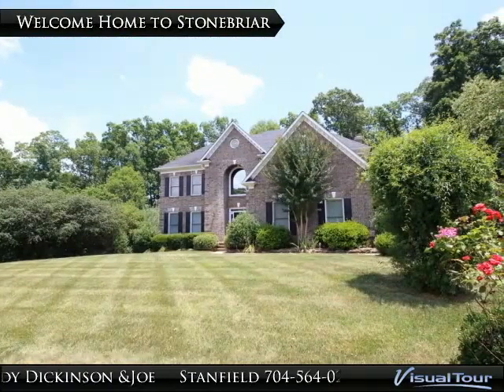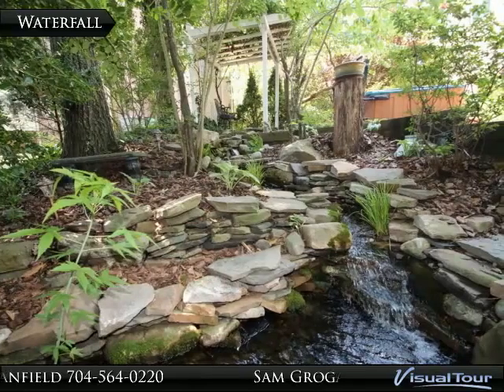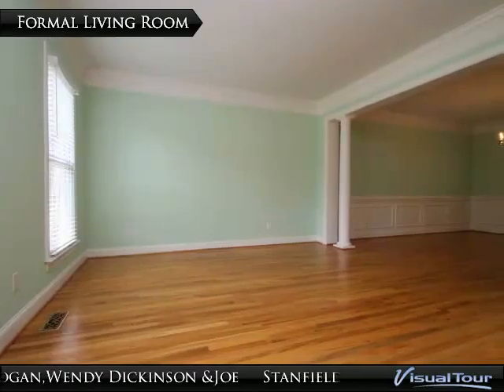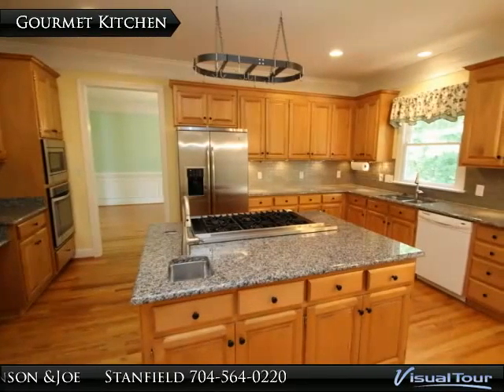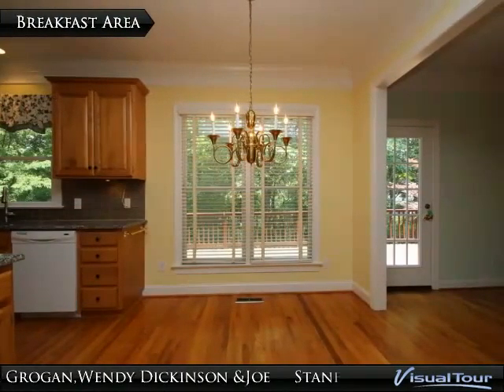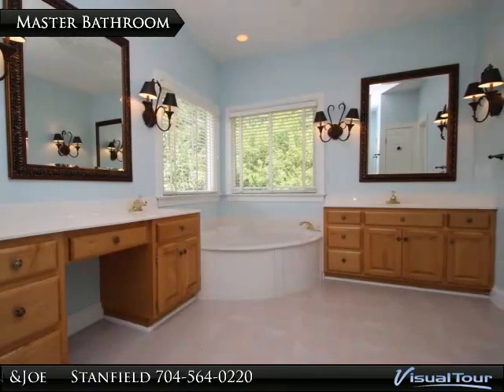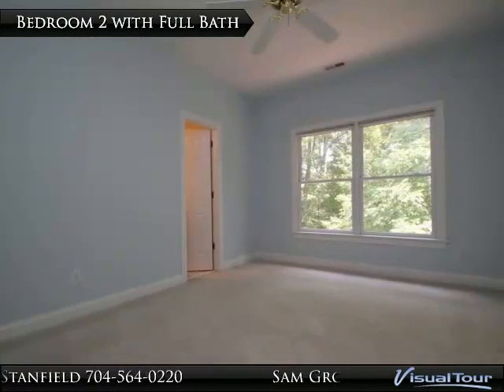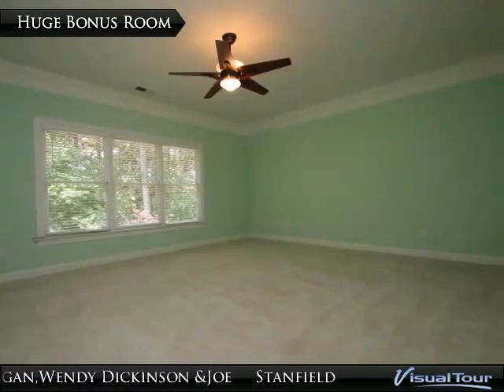8545 Corolla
Amazing Ballantyne Area Home on a secluded and private lot with a huge deck, patio, and hot tub. Home features Viking Gas Island Cooktop, Granite Countertops, Hardwood Floors, Open Floor Plan, Dual Staircases, Oversized Master Bedroom with Closet Organizer and Corner Jacuzzi Tub, Large Bonus Room, and 3 Secondary Bedrooms on the same level. Home is perfectly located in the Heart of Ballantyne & is minutes from Upscale Retail, Dining, Nightlife, and is zoned for Awesome Ballantyne Area Schools!

Presented By:
Sam Grogan, Wendy Dickinson & Joe Stanfield, Coldwell Banker United